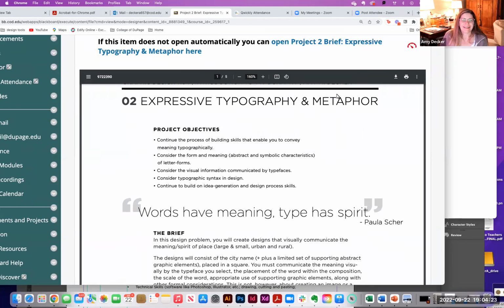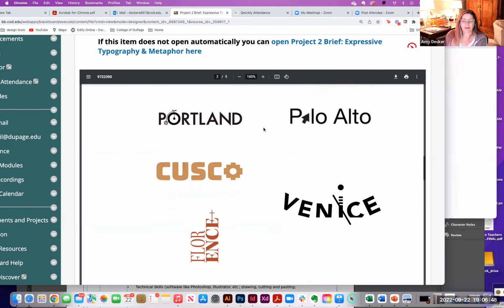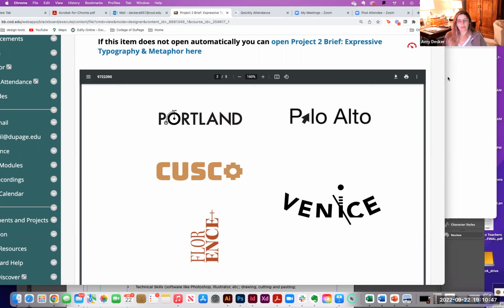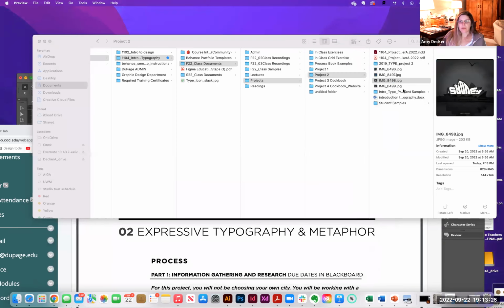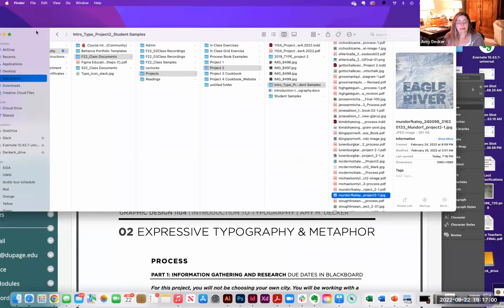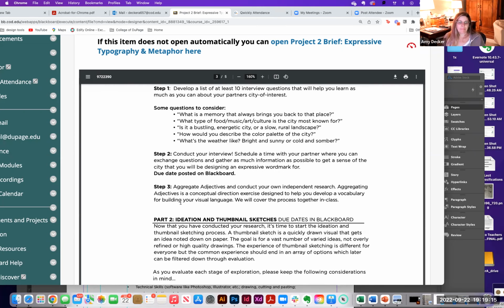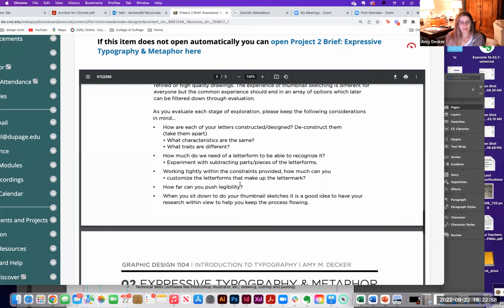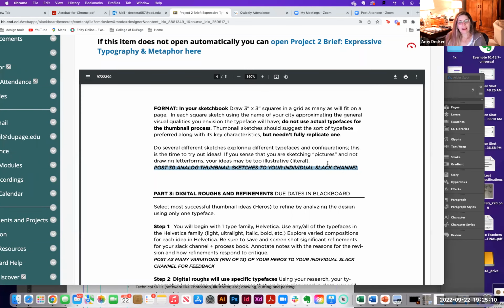WK 5 F22 Typography Project 2 Brief Overview